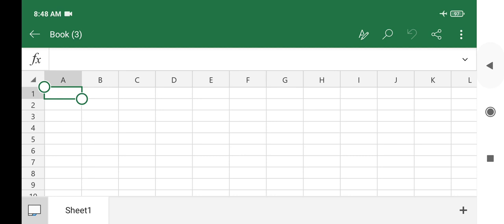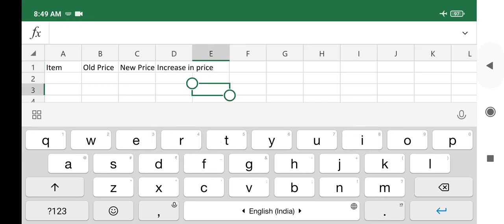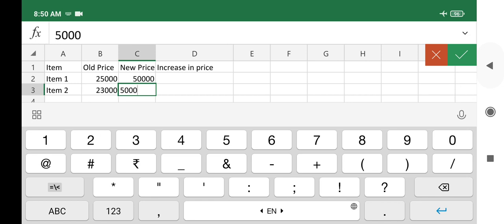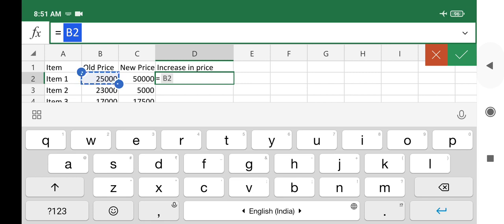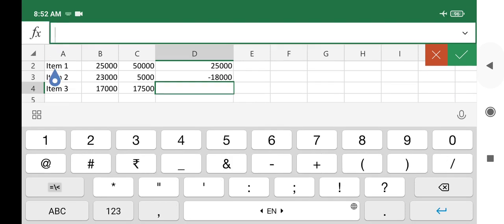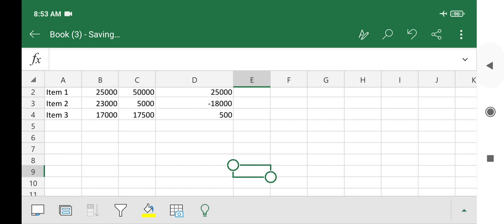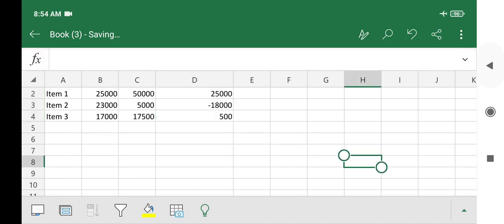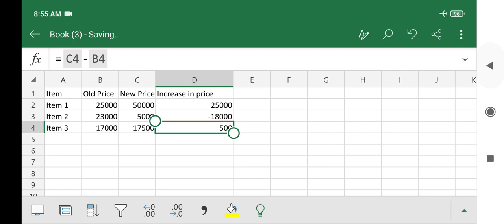Class 12 Computer Practical (demonstration of a Excel worksheet) Part 4